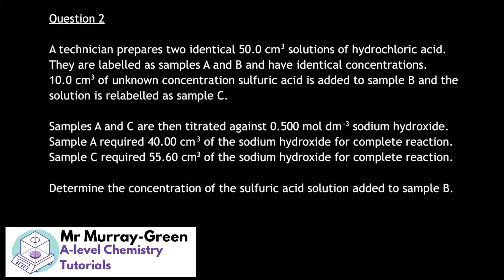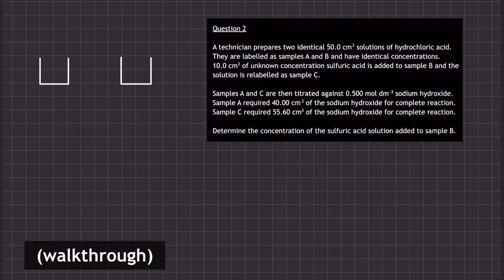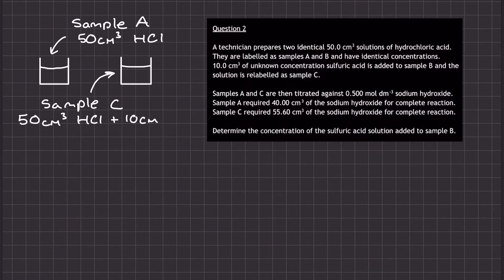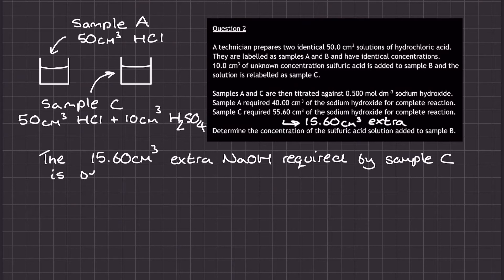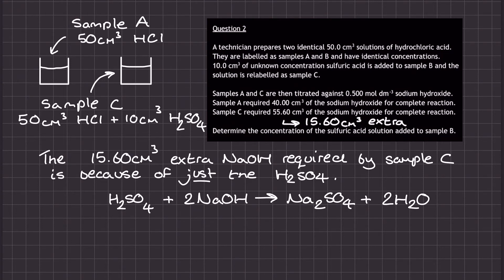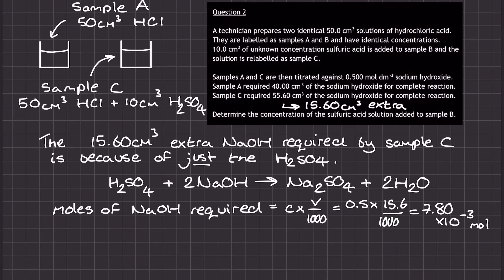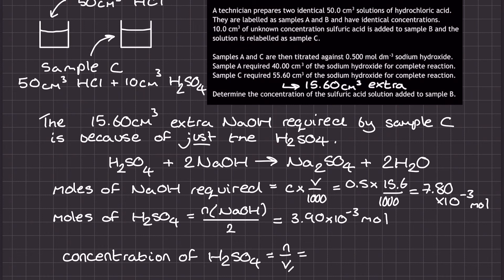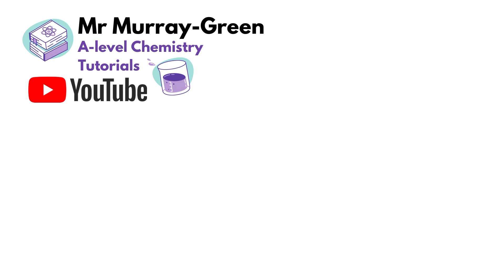Tough Amount of Substance Calculations - Volume 2 / Tough Moles Calculation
0:00 Question
0:32 Walkthrough

Update = I think it’s also worth noting that an answer of 95.0% for this question is also fine. In an exam it would likely be that both 95.0 and 94.9 would be accepted OR they would just ask for a 2sf answer which would be 95% in either case.